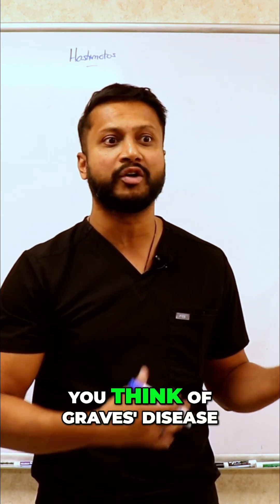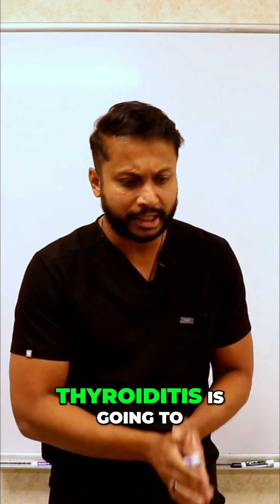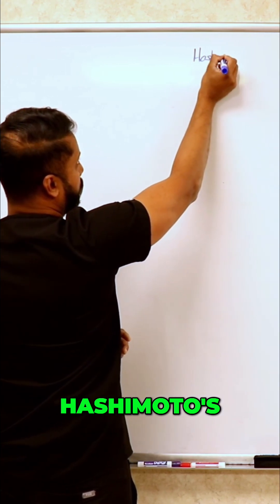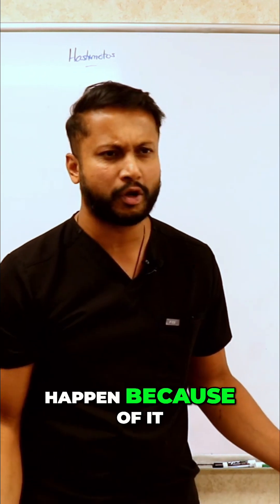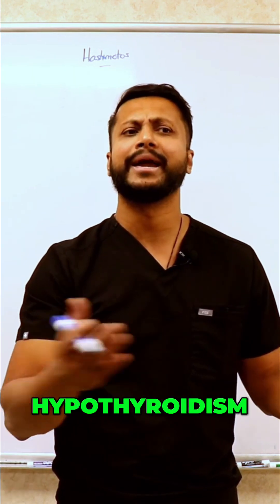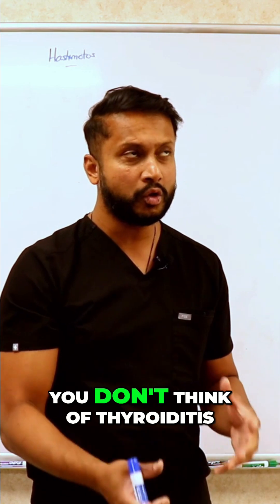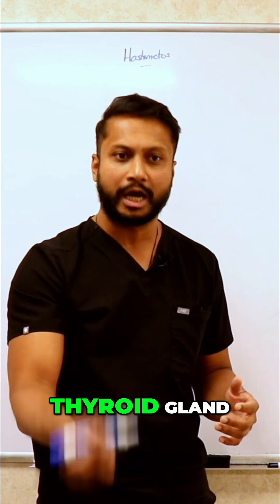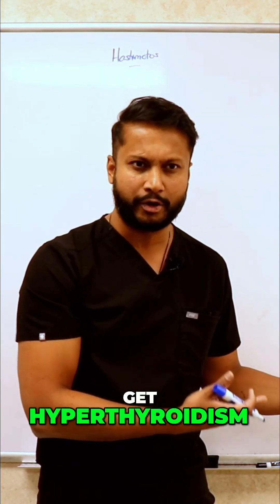Hashimoto's Thyroiditis: Unveiling the Initial Hyperthyroid Phase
Hashimoto's thyroiditis? Initially, hyperthyroidism occurs due to gland destruction, releasing preformed thyroid hormones. Transient hyperthyroid symptoms appear: tachycardia, sweating, weight loss & fatigue.